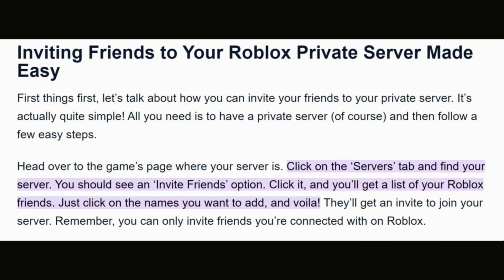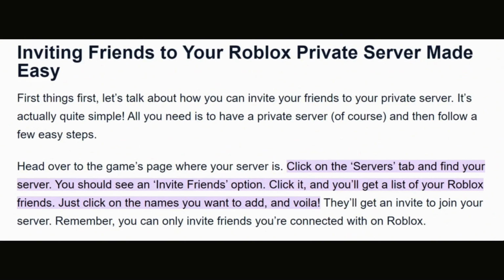How To Allow Your Friends To Join Your Private Server On Roblox 2024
Ready to learn how to allow your friends to join your private server on Roblox in 2024? This easy guide provides step-by-step instructions to manage your server settings and invite friends. Follow this straightforward process to enjoy gaming with your friends on your private server without any hassle.

In this tutorial:
0:00 - Introduction
0:15 - How To Allow Your Friends To Join Your Private Server On Roblox (2024)

Learn how to effortlessly allow your friends to join your private server on Roblox in 2024 with this straightforward guide. This video covers the entire process, ensuring you can manage your server settings and invite friends easily.

Allow your friends to join your private server on Roblox with ease by following this guide in 2024!